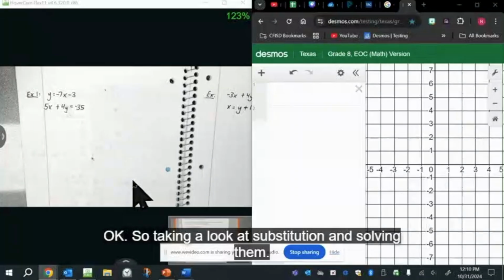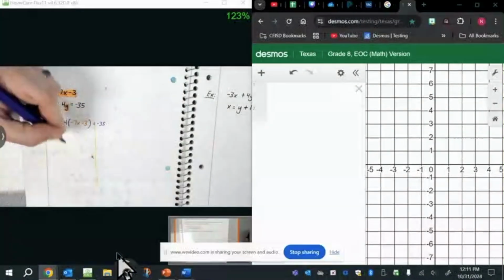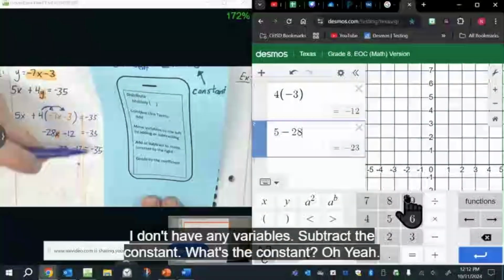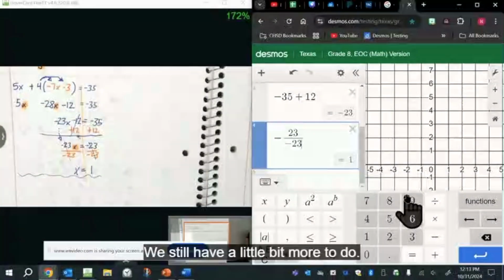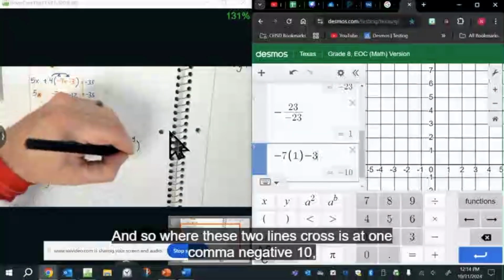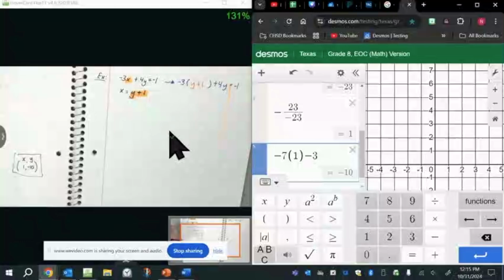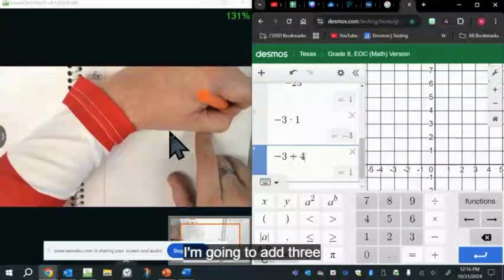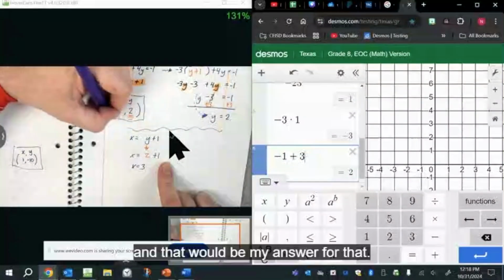Systems of Equations: Solve by Substitution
An instructional video of a how to solve a system of linear equations using the Substitution Method (from an Algebra I course).